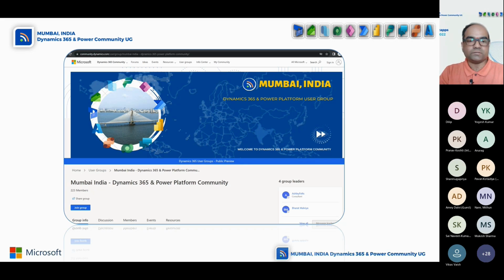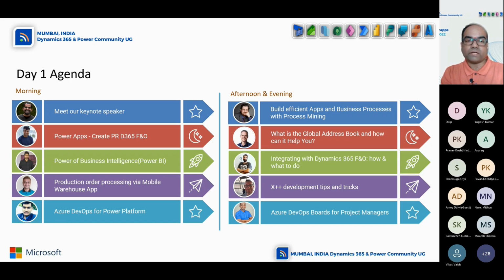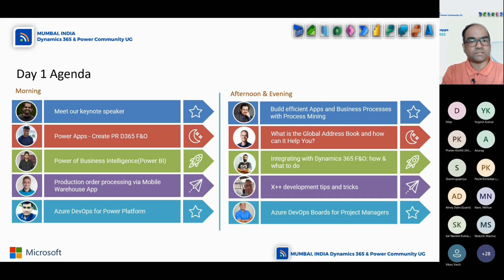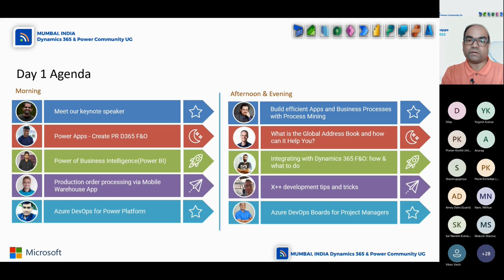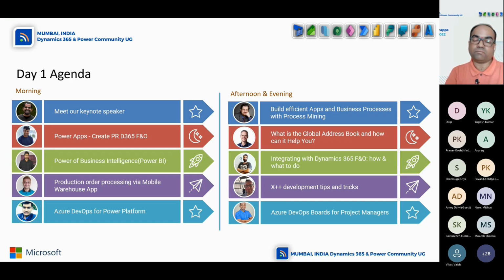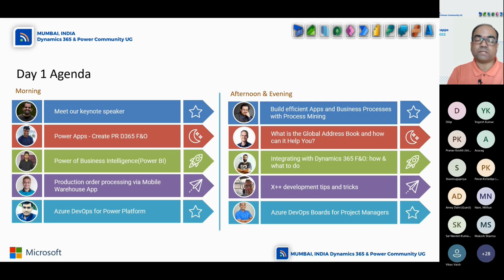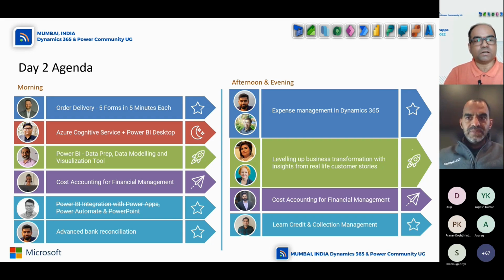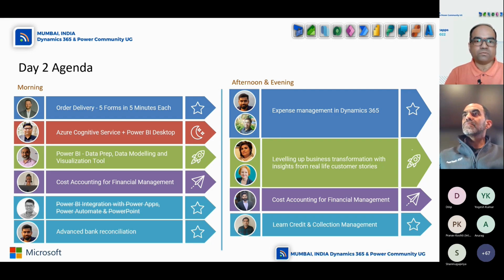Welcome session & Introduction to INDIA D365 & Power Community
The group leader welcomes community learners and extends a greeting.